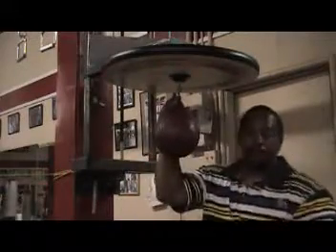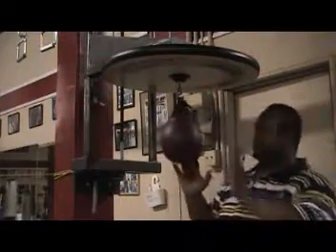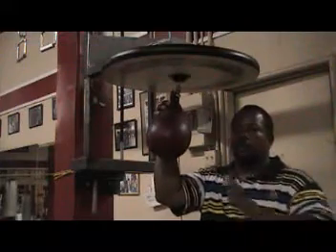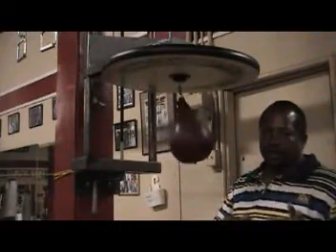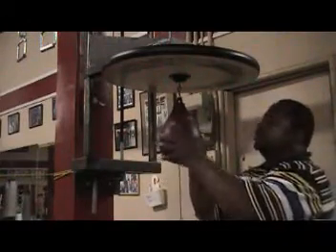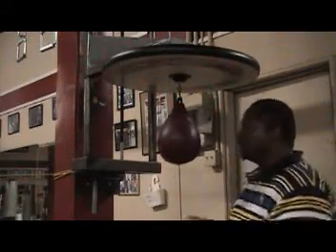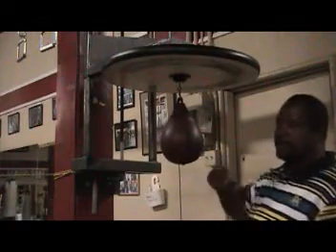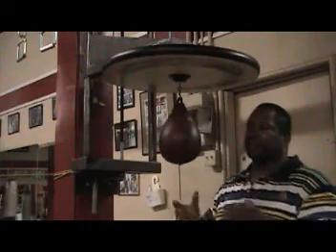dpseedbag the speed bag part 3 of 5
part 3 of 5 the speed bag demo